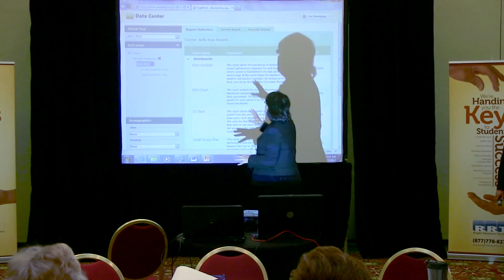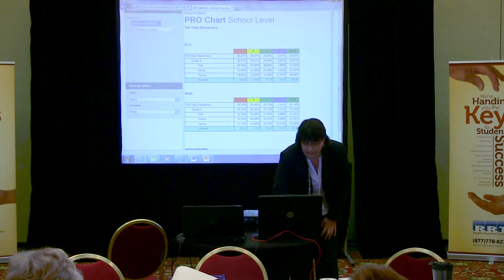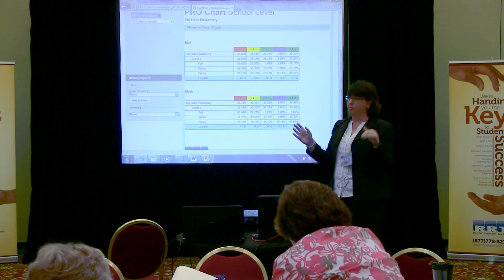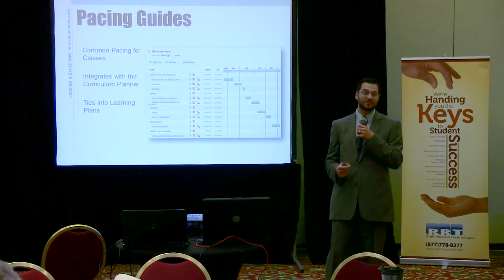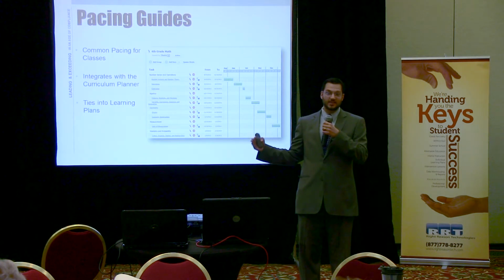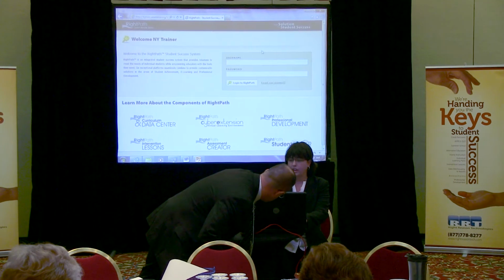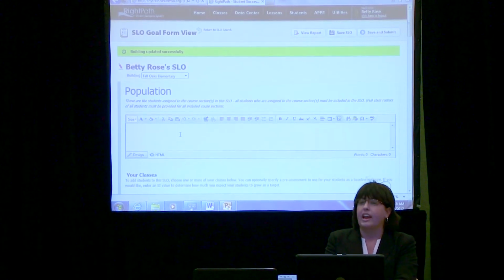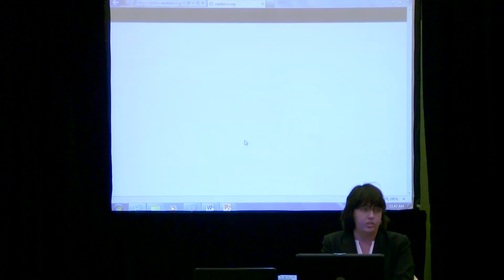APPR and SLOs components introduced during "What's New at Right Reason"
We introduce our new SLO and APPR components during our Leading and Exceeding conference.